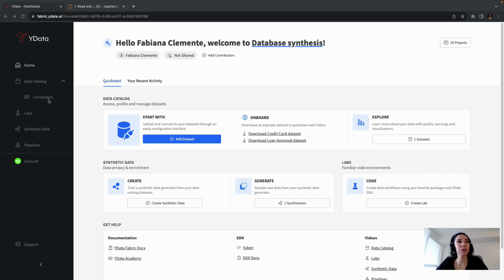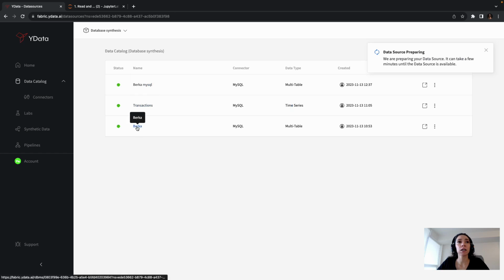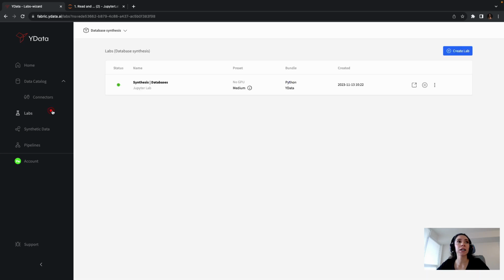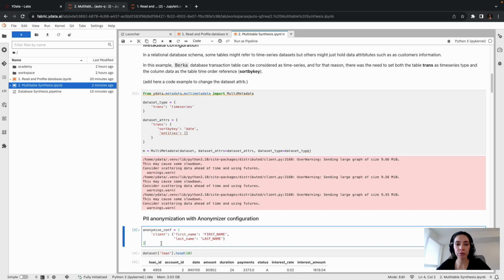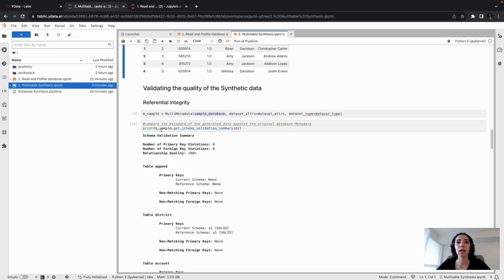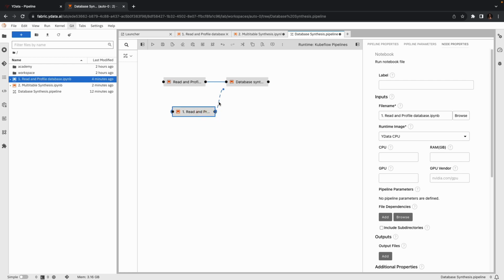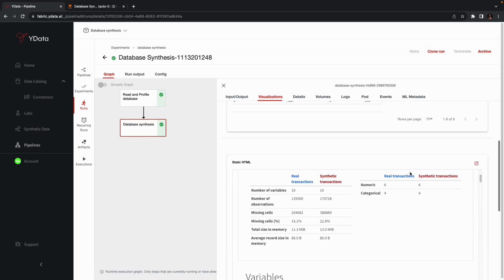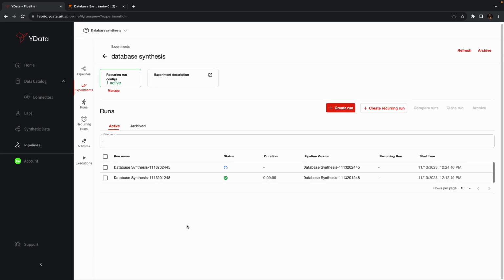How to generate synthetic data from a Relational Database?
👋 Welcome back to YData's channel! In today's tutorial, we'll dive into the the generation of synthetic data from a relational database. Whether you're a data scientist, developer, or just curious about data manipulation, this video is for you! 🎓

📂 Step 1: Data Catalog Integration for Enhanced Data Quality 📊
First things first, we'll guide you through the process of adding your relational database to the Data Catalog. This step is crucial for gaining a deeper understanding of your data's quality and structure. Learn how to organize and categorize your database, paving the way for seamless data synthesis.

💻 Step 2: Database Synthesis Using Code 🔄
Get ready to roll up your sleeves! We'll explore the magic of database synthesis through code. Discover the tools and techniques to create synthetic data that mirrors the patterns and characteristics of your existing database. We'll break down the code, explaining each step to ensure you grasp the process from start to finish.

🔄 Step 3: Recurrent Pipelines for Effortless Integration and Management 🔄
Efficiency is key! Learn how to set up a recurrent pipeline that automates the synthetic data generation process. This not only saves you time but also ensures that your synthetic replica stays up-to-date with any changes in your original database. We'll show you how to make this a seamless and manageable part of your workflow.

🛠️ Additional Tips and Best Practices 📌
Throughout the tutorial, we'll share valuable tips and best practices to enhance your synthetic data generation experience. From optimizing code performance to handling potential challenges, we've got you covered!

Have questions or insights to share? Drop them in the comments below! We love hearing from our community and encourage you to engage with fellow viewers.

Timecodes
00:00 - Intro
01:26  - Creating a Relational Database in the Data catalog
02:24 - Relational Database Data quality profiling
05:50 - Multi-Table Synthetic data generation with Python Code
06:39 - How to streamline the synthetic data generation process with pipelines
08:12 - Setting recurrent runs of synthetic data generation